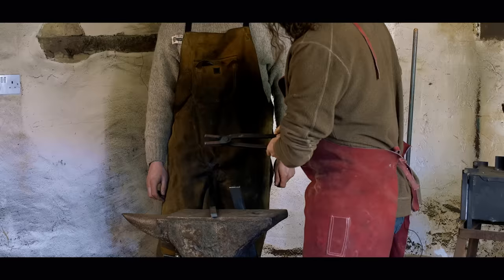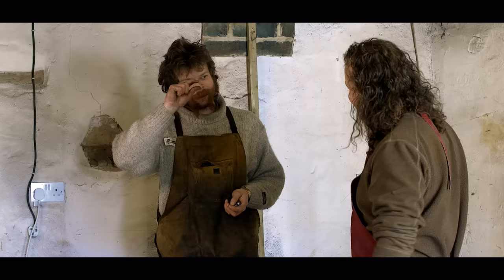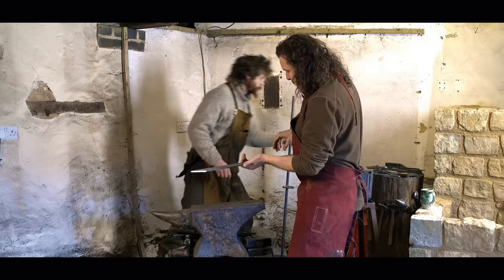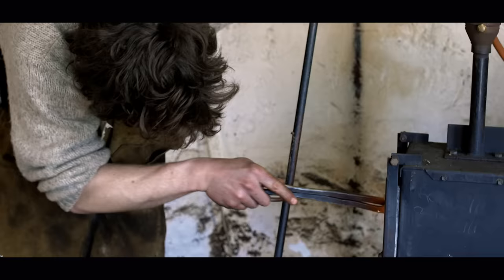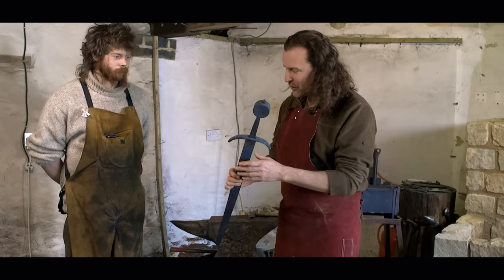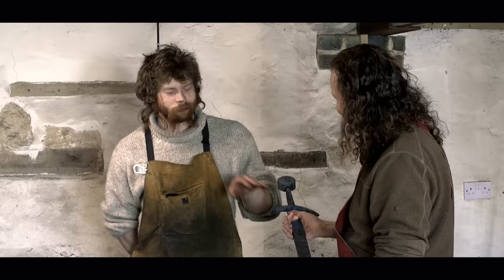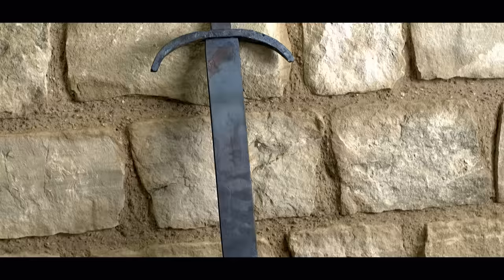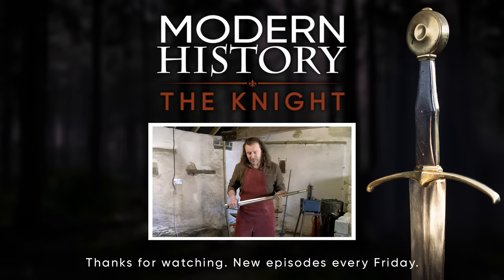Medieval swords: how were they made?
Josef Dawes of White Well Arms joins Jason to talk about the creation of the knight’s sword. Starting from a few billets of steel, like medieval sword blanks, Josef shows Jason some of the techniques to shape the metal and manipulate it to where it needs to be in order to create a well-balanced knightly weapon.

• Executive Producer: Jason Kingsley OBE
• Executive Producer: Chris Kingsley
• Senior Producer: Brian Jenkins
• Producer: Edward Linley
• Director/Editor: Dominic Read
• Presenter: Jason Kingsley OBE
• Subject Matter Expert: Josef Dawes
• Camera: Dominic Read
• Camera: Lindsey Studholme
• Continuity & Stills Photographer: Kasumi
• Production Manager: Kevin Case
• Sound Recording/Design: Liam Flannigan
• Music licensed from PremiumBeat
• Additional Camera: Darren Cook
• Additional Camera: Neil Phillips
• Additional Sound: Elizabeth Carlyon

Special Thanks:

• Chris Payton
• Ed Savage